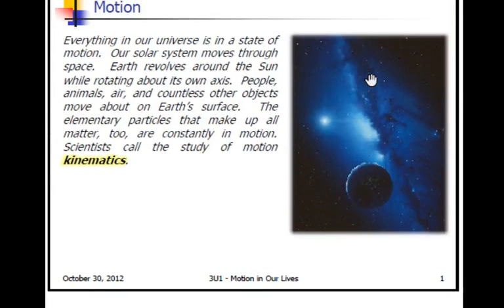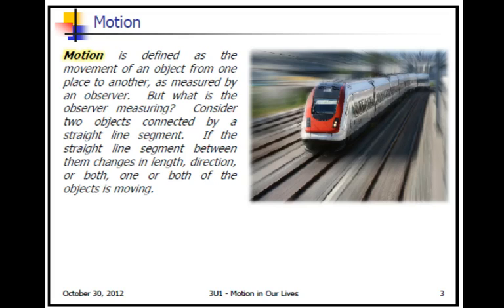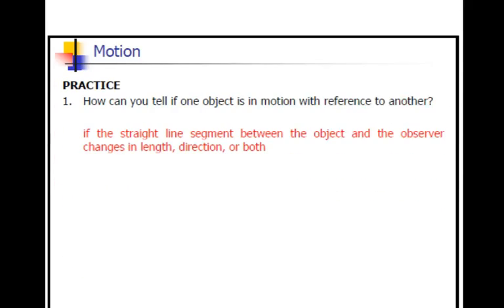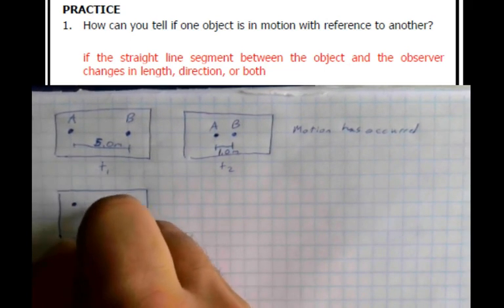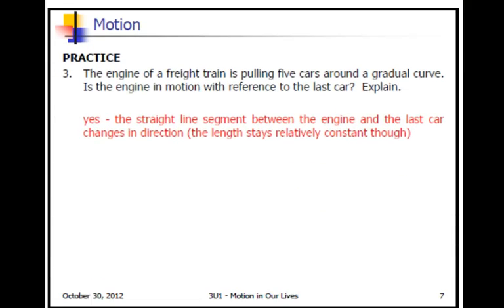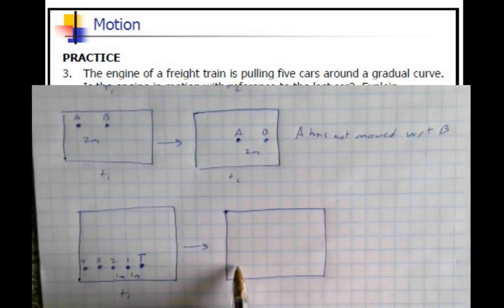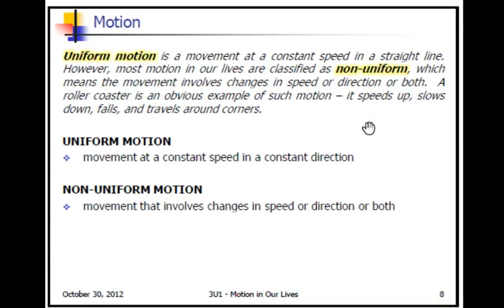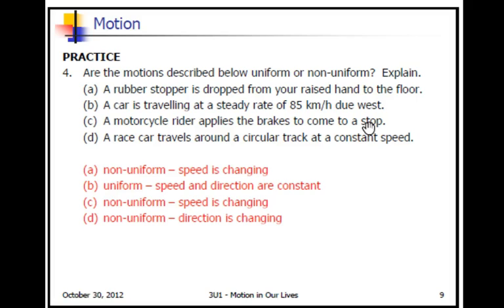SPH3U1 PP2 Motion in Our Lives